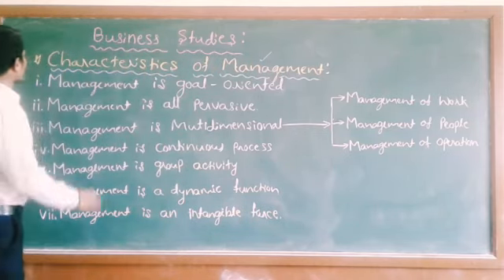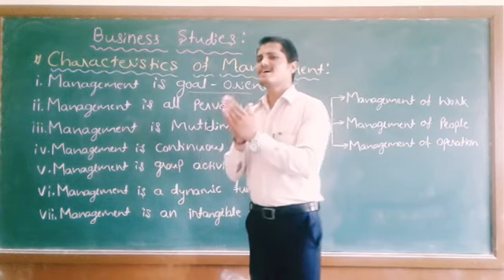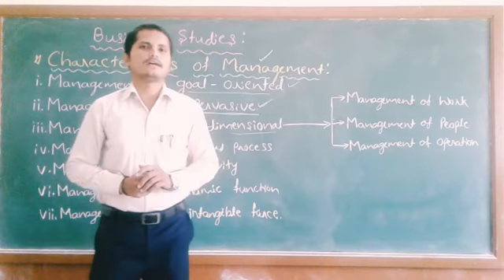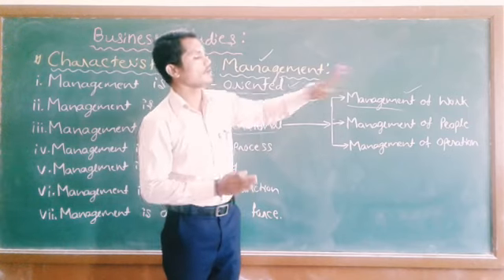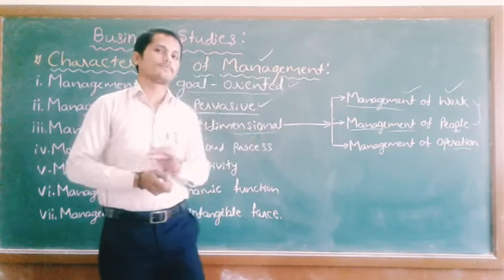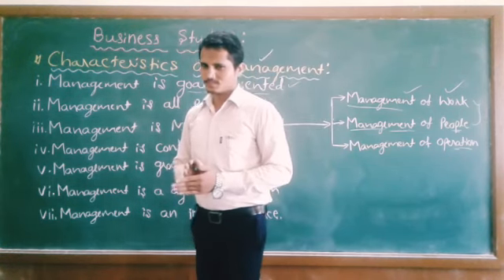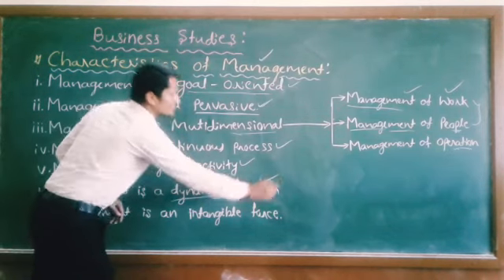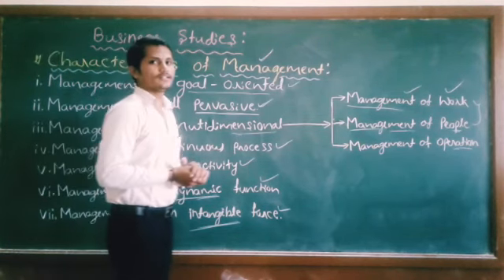Business Studies (2nd PUC) J.A. PU COLLEGE, ATHANI.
Characteristics of Management,
Class-27